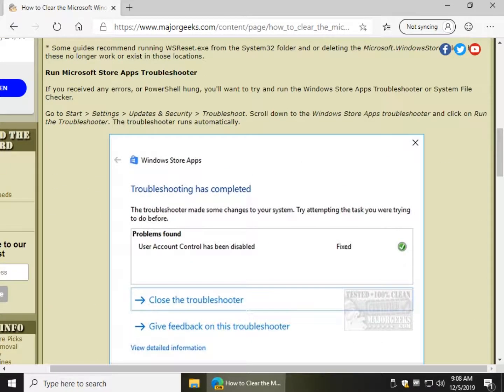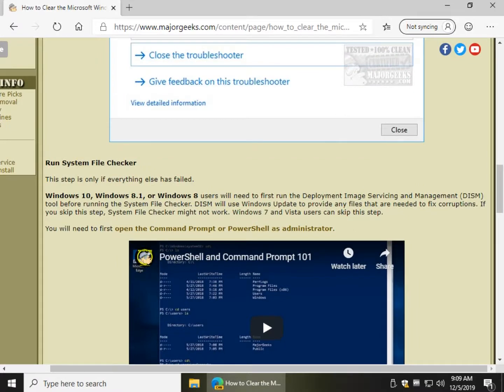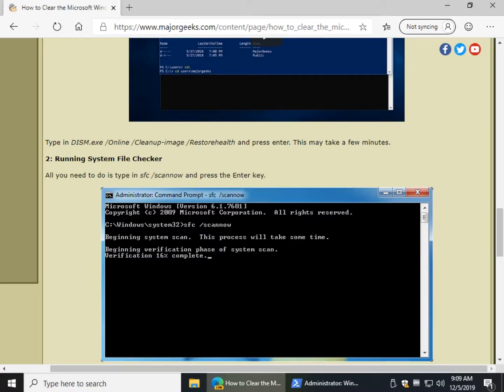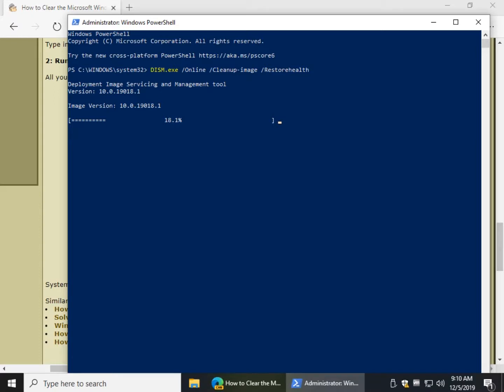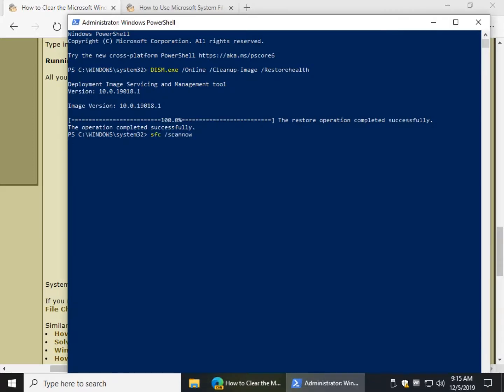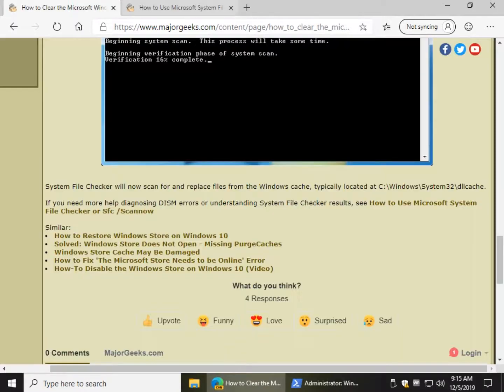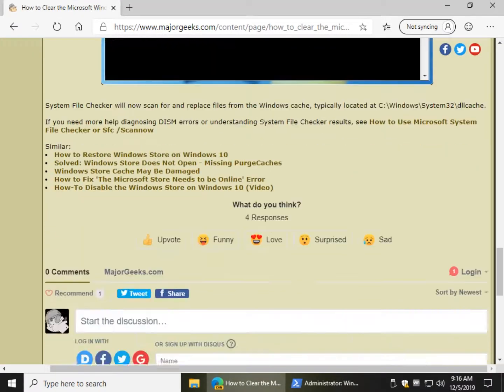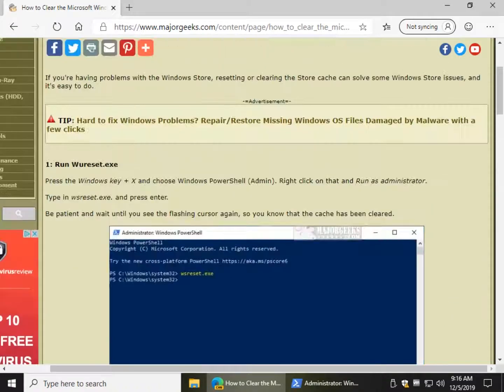How to Clear the Microsoft Windows Store Cache in Windows 10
If you're having problems with the Windows Store, resetting or clearing the Store cache can solve some Windows Store issues, and it's easy to do.